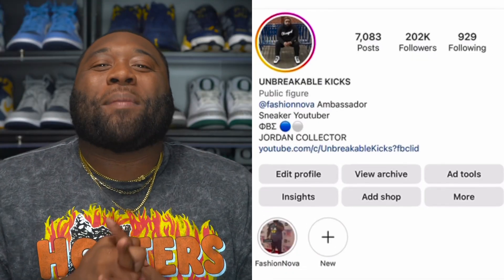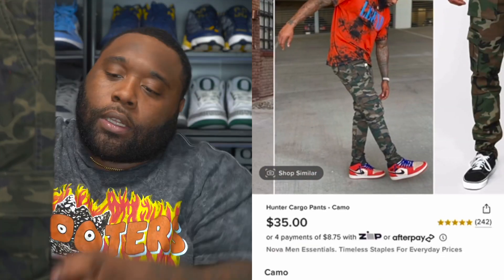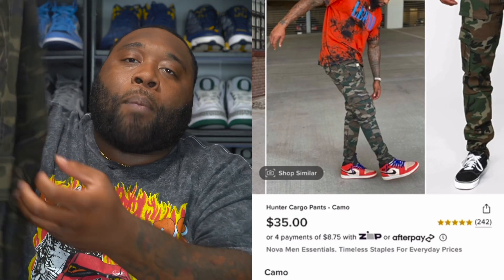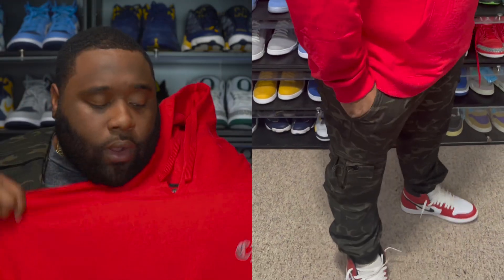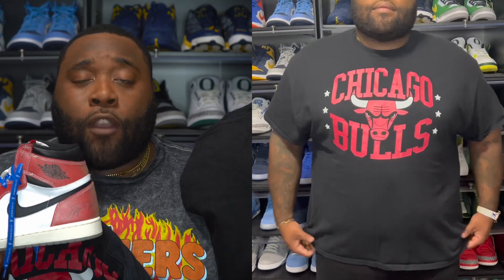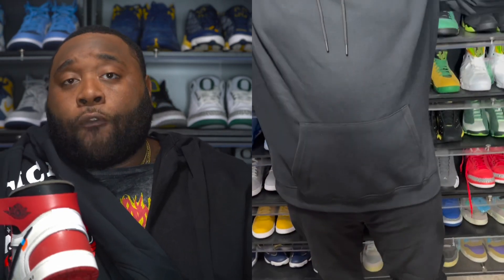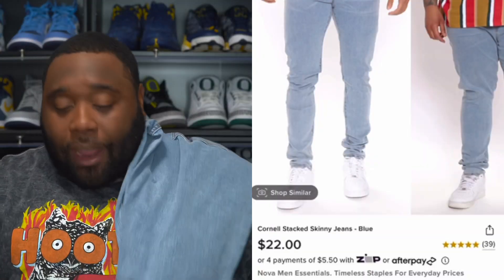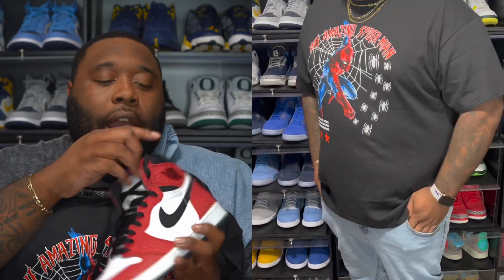STYLING THE AIR JORDAN 1 LOST AND FOUND "CHICAGO" WITH FASHION NOVA/NOVAMEN CLOTHING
@Fashion Nova